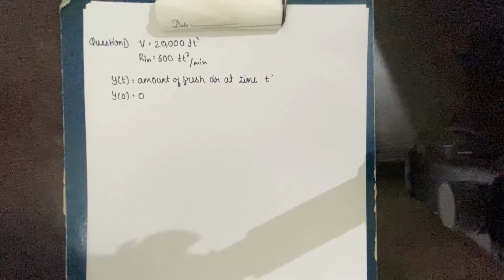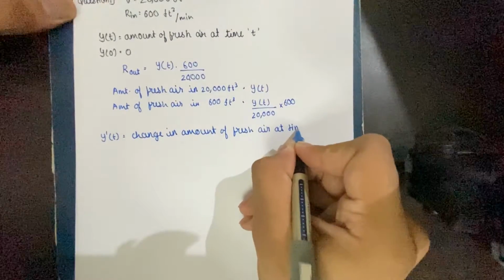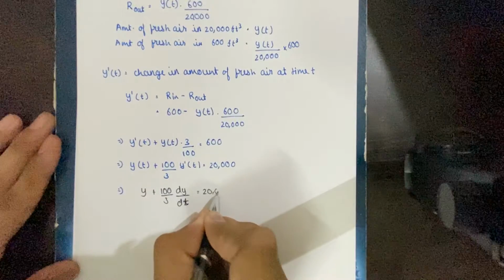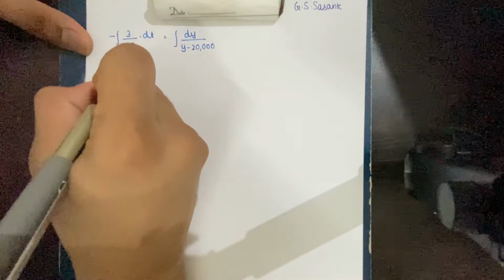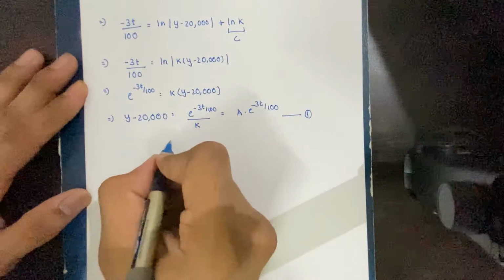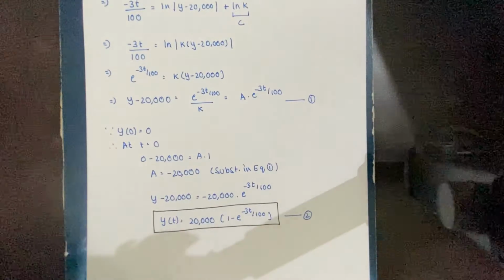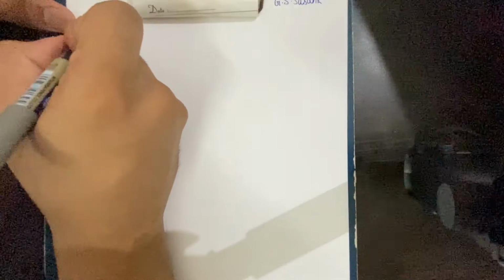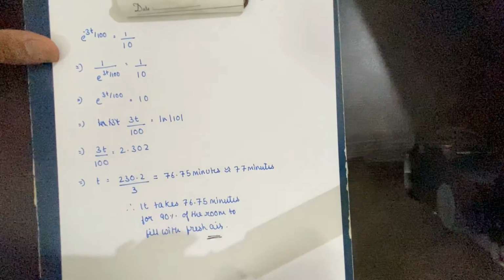MAT 104 EndSem Question 1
GS Sasank
gs132